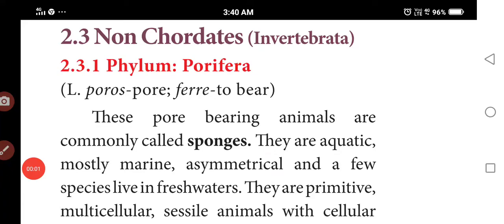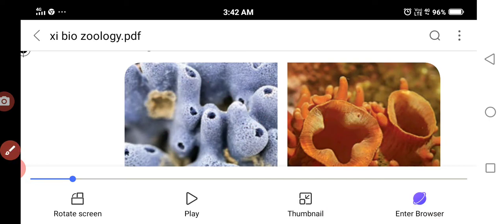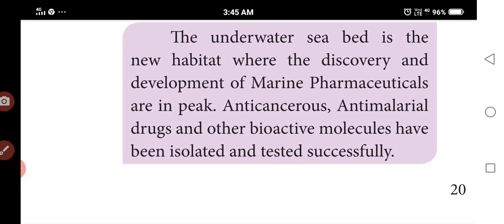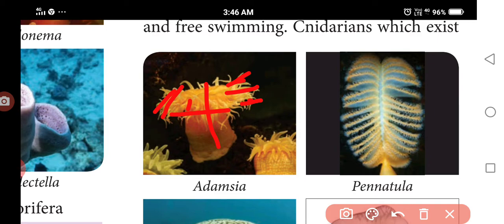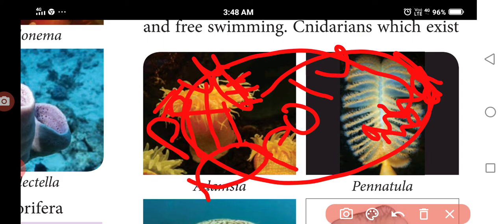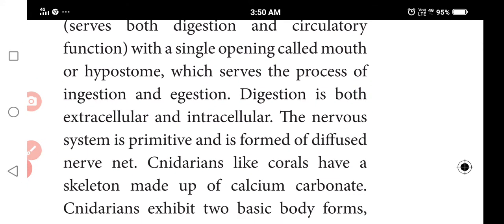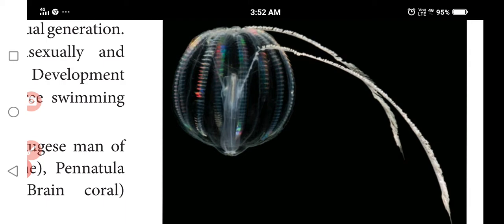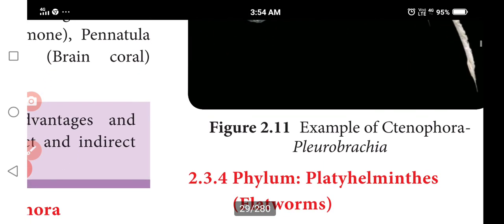11th std bio zoology chapter 2 animal kingdom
Nonchordates